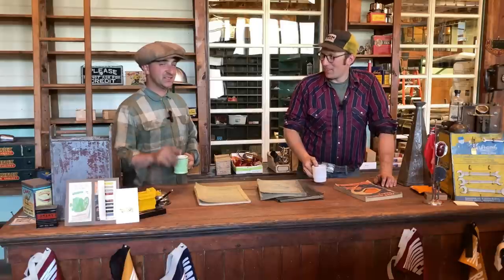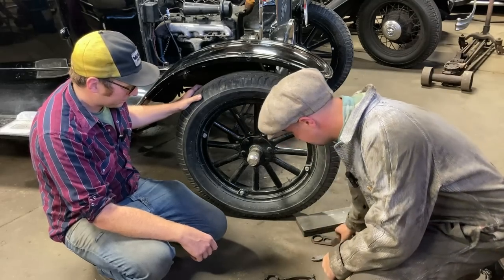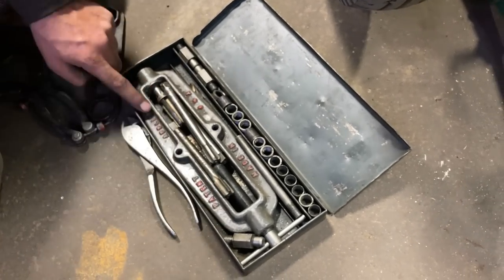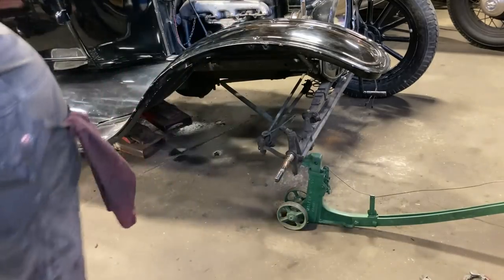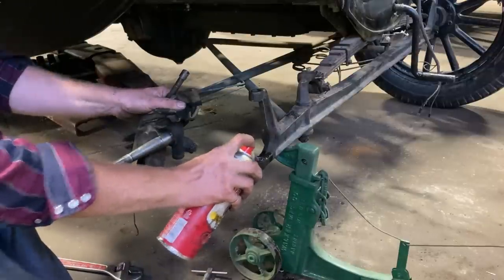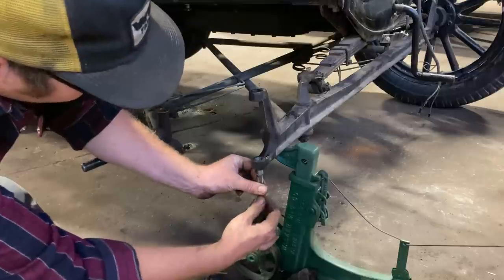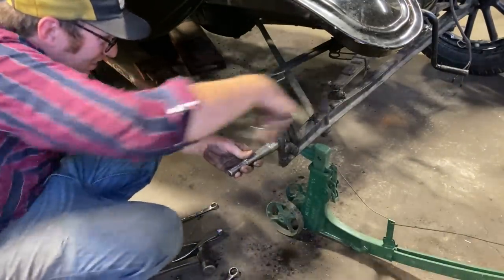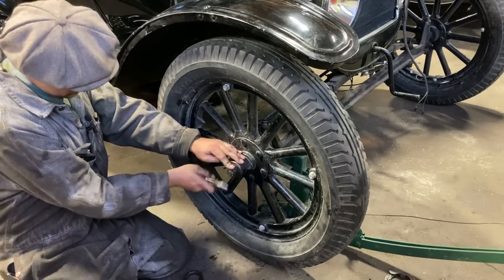Can We Save a RUINED Ford Axle! Repairing a 1925 Model T with Period Correct Stevens Speed up Tools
We dust off some old 1920's tools and put it them to work repairing the axle on a 1925 Ford Model A Coupe!

Want to send us a letter and let us know how we are doing?  Drop us a line at:

Strong’s Garage
Box 434
Bruderheim, Alberta, Canada
T0B0S0